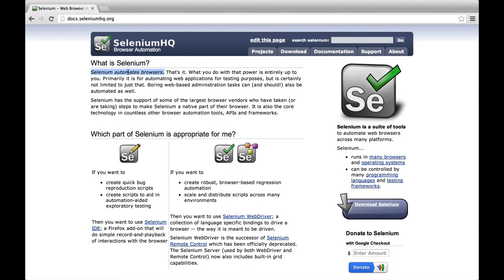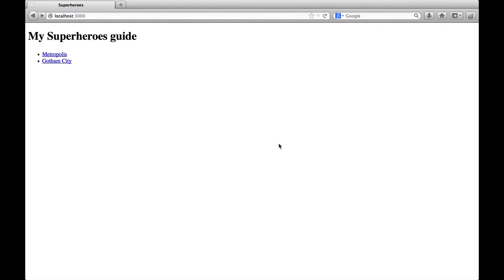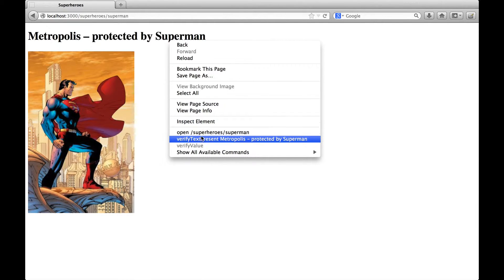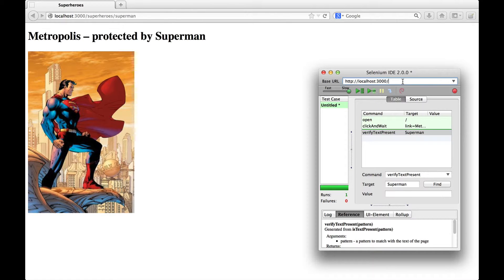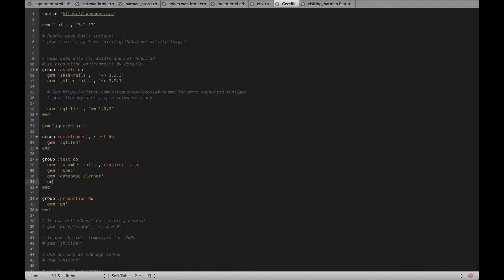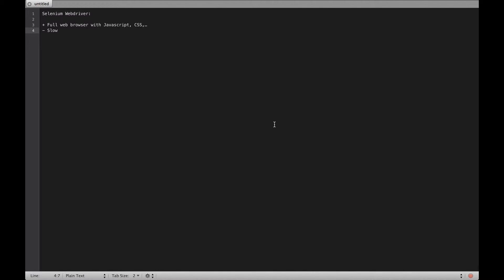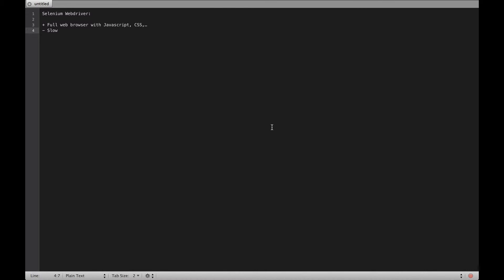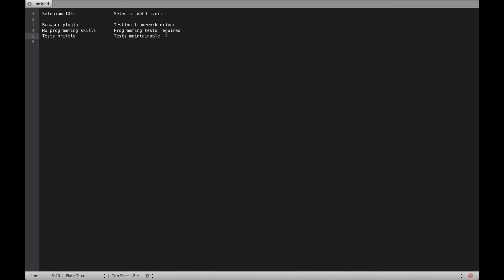Test your web apps with Selenium -- The Codeship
Selenium is a remote control for your browser. The official version is a plugin for Firefox, but there are also inofficial releases for other browsers. Selenium lets you perform browser actions by creating scripts instead of using your mouse or keyboard. There may be many use cases for Selenium, but the best and most popular is testing. In this screencast we present the two Selenium tools: Selenium IDE and Selenium WebDriver.